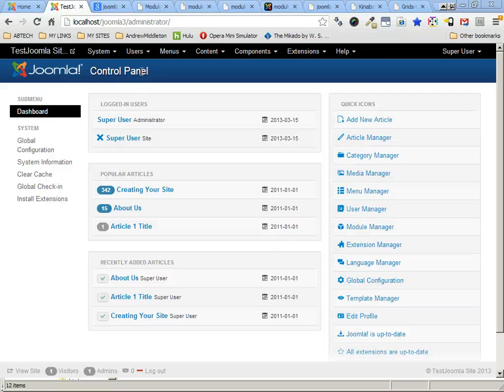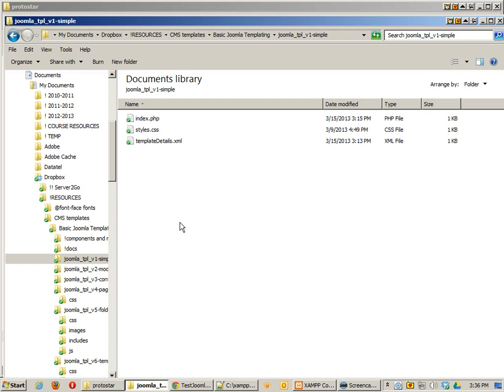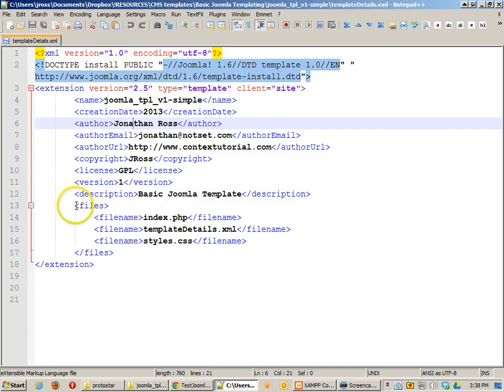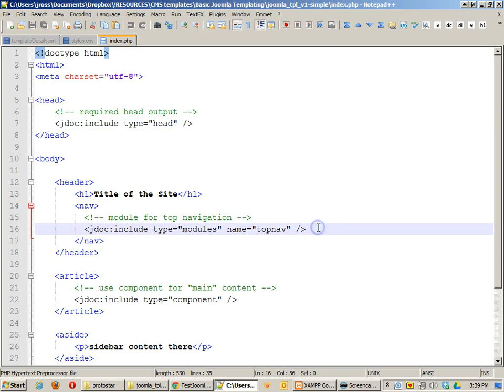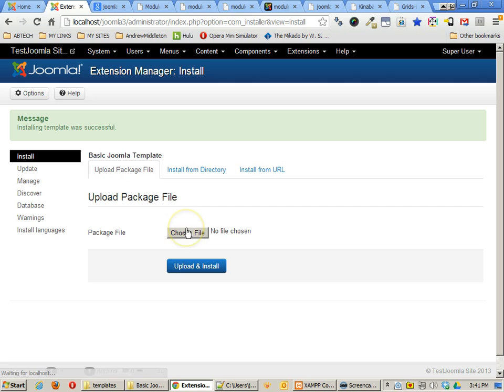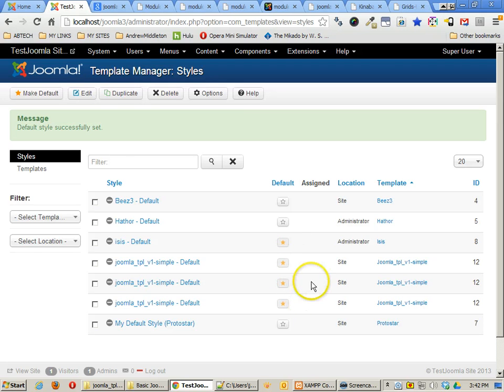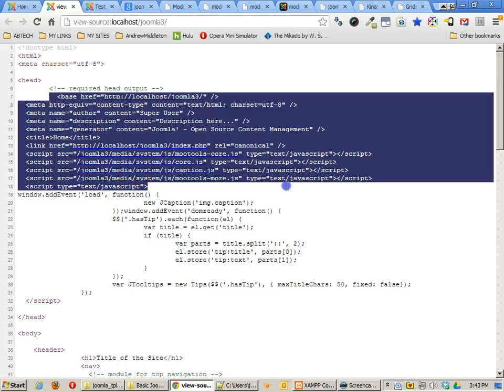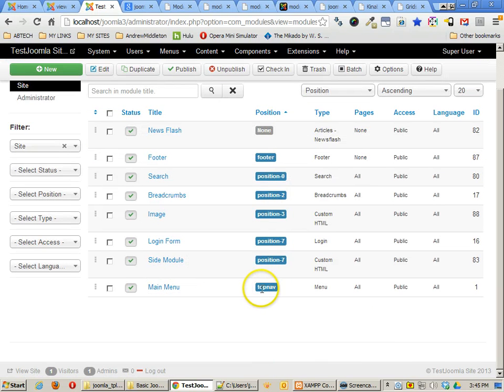Joomla Templating Guide, part3, A Basic Joomla Template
In this tutorial (part3) we will look at creating a very basic template for Joomla. Presented by Jonathan Ross, Digital Media Instructor.